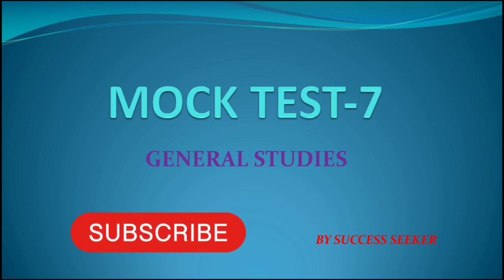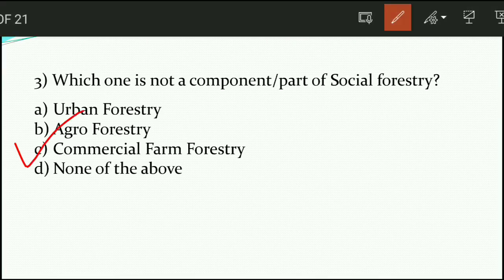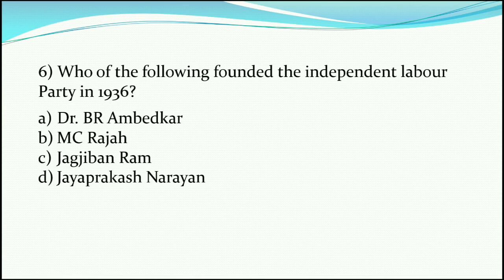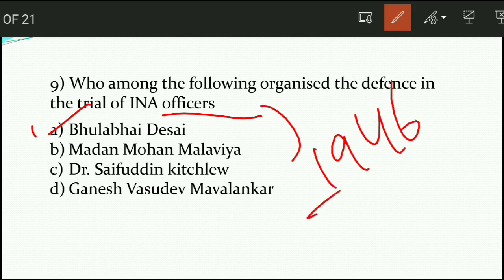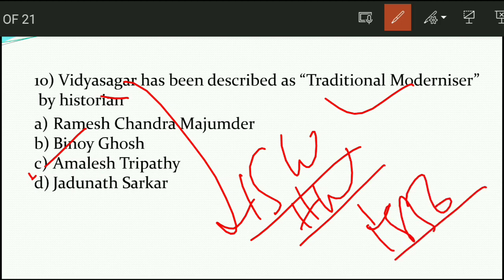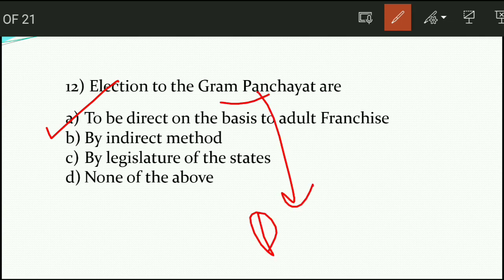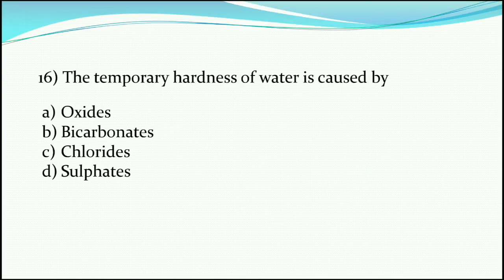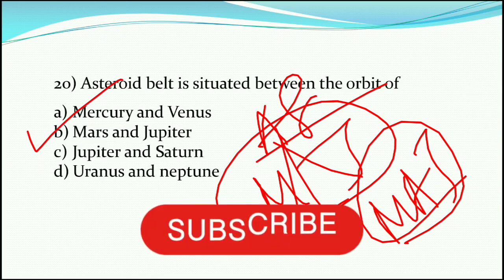Food SI Mock test 2024| GS Revision | mock test 2024@SUCCESSSEEKER9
queries 👇
Food SI mock test 2024
Food SI revision
uppsc ro/aro general studies mock test
uppsc ro/aro general studies test
ro aro test series 2022
review officer gs mock test
uppsc ro aro mock test
uppsc ro aro gs mock test
uppsc ro aro mock
general studies mock test
ts group 4 general studies mock test
ts group 4 general studies mock test explanation
general science mock test
pte mock test
uppsc ro aro test series
uppsc ro aro mock test in hindi
general studies
general studies for ssc cgl
general test
mock test
test
pte mock test
mock
test centre
pte full mock test
mock test group-d
driving test
up police mock test live
up constable maths mock test
test fail
up police constable free mock test
dgn mock test
mock test cpo
mock test pass
full mock test
mock test 2023
ielts mock test
ssc gd mock test
practical test
mock test ssc cpo
free pte mock test
reading mock test
cpo mock test 2023
speaking mock test
full ielts mock test
ro aro practice set
ro aro gs practice set
up ro aro practice set
ro aro practice set 2022
uppsc ro aro practice set
general studies practice set
psc clerkship general studies practice set
general studies bpsc exam
general studies for bpsc exam
general studies adhyayan mantra
ro aro practice
psc clerkship practice set
general studies
general studies most expected question
psc clerk practice set
general knowledge
quiz
trivia quiz
pub quiz
general knowledge questions
success seeker
SUCCESS SEEKER
quiz game